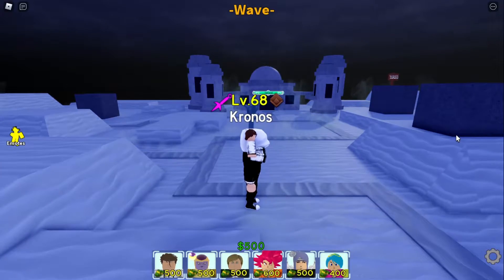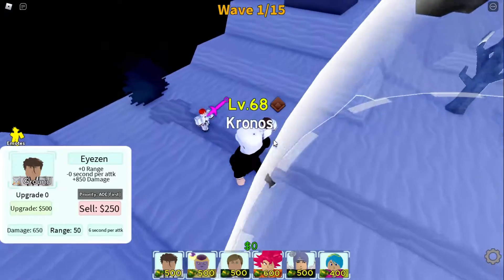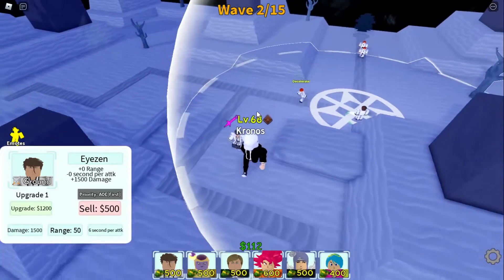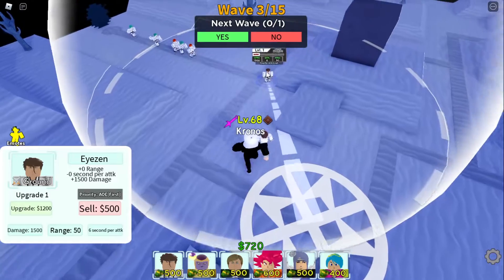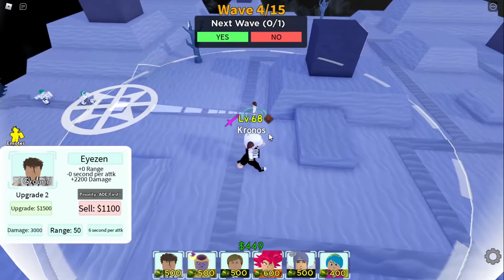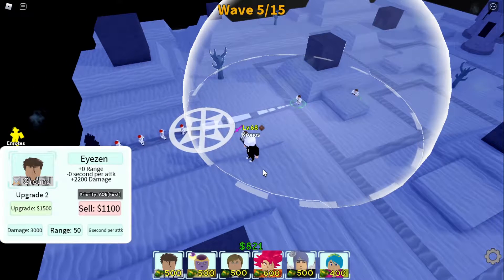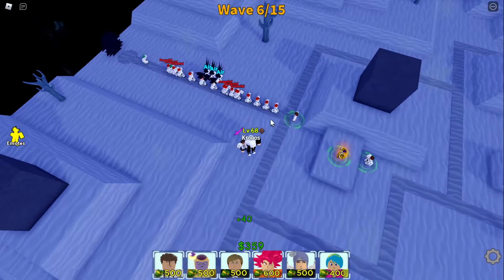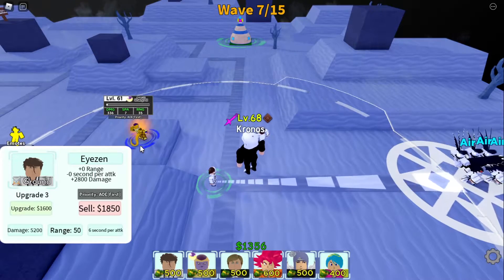5 Star ⭐ Aizen Showcase in All Star Tower Defense 🔥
Obtained by defeating the first dungeon, apparently wont ever come back so if you got him you have a really rare unit

                                                 -Social Media-